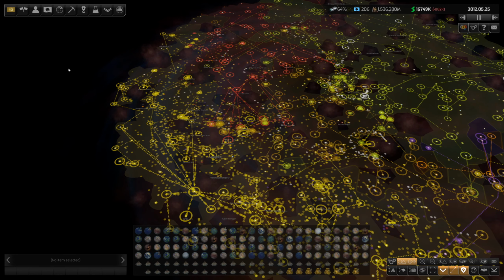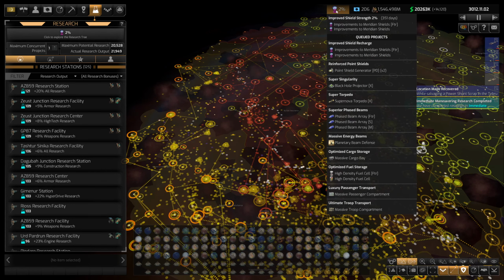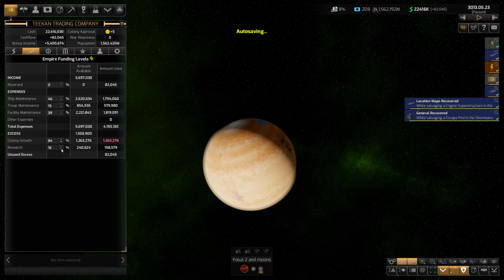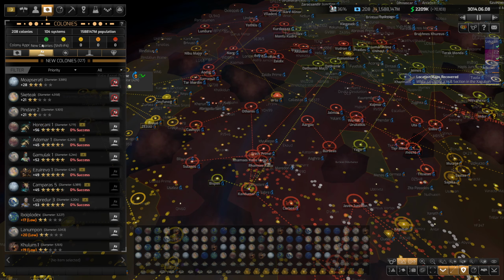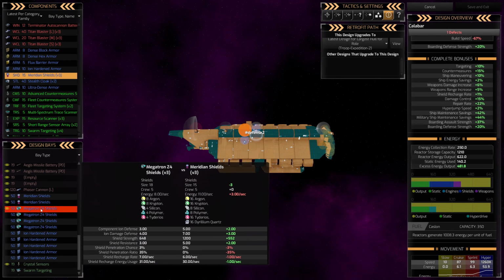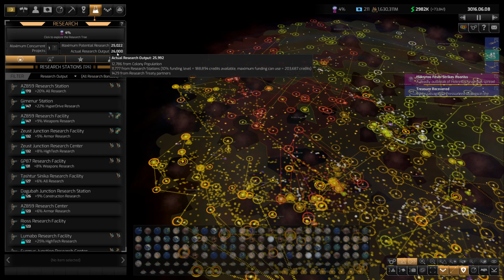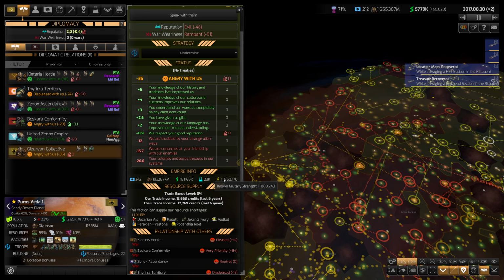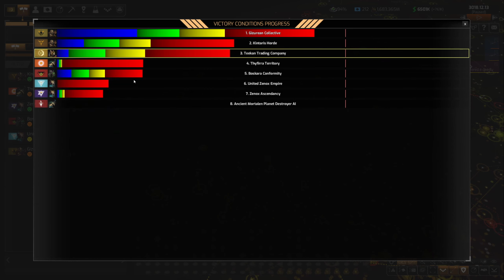Distant Worlds 2 - Teekan - Episode 30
Let's change it up from playing hostile civilizations and let's try to grow as the trading desert dwelling Teekan! The mercantilist empire will economically expand and dominate the galaxy...well, hopefully.